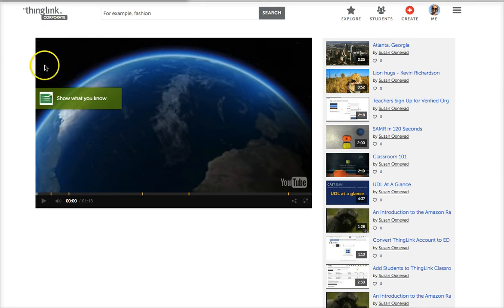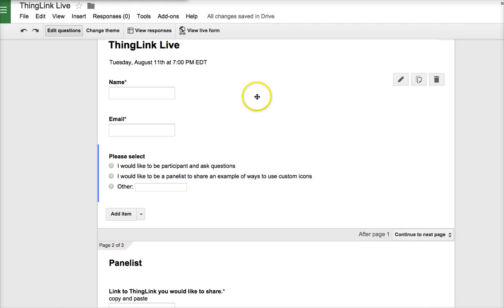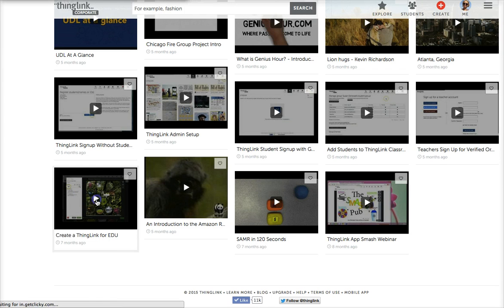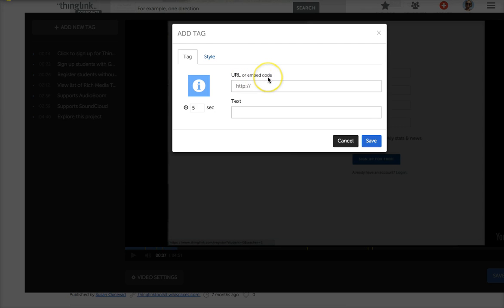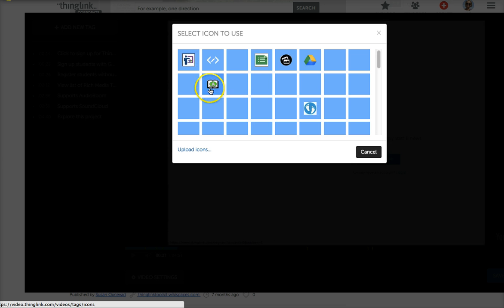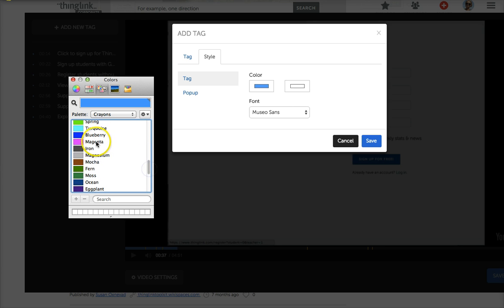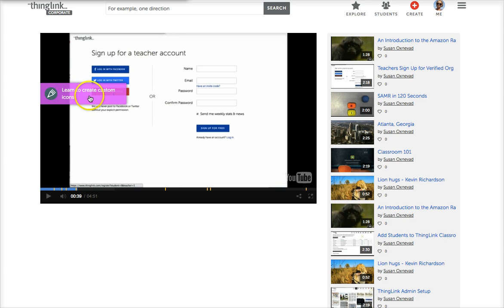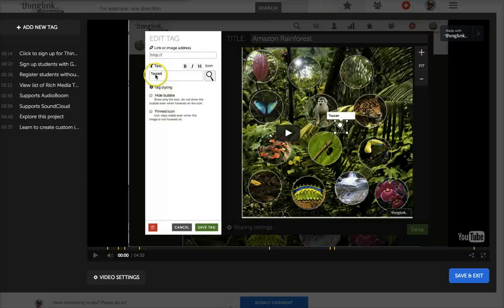Embed a Google Doc Form into ThingLink Video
A quick tutorial designed to demonstrate how to create opportunities for student assessment and feedback by embedding a Google Doc form into a ThingLink Video